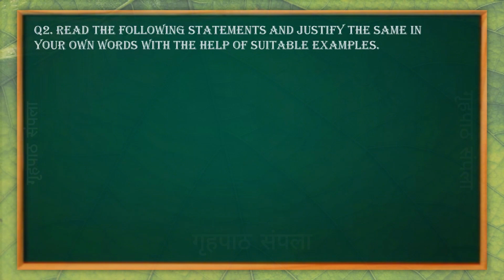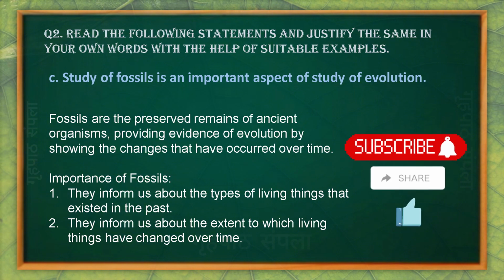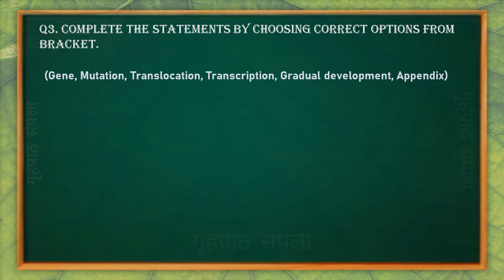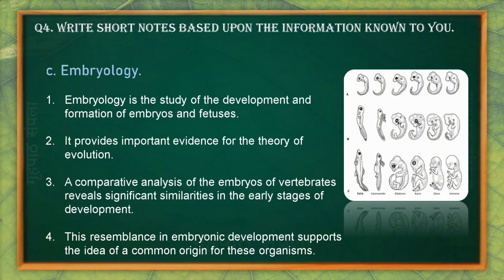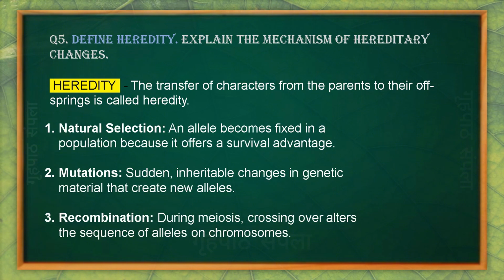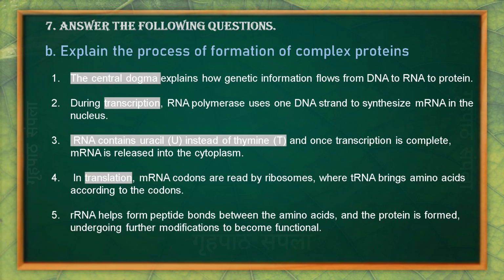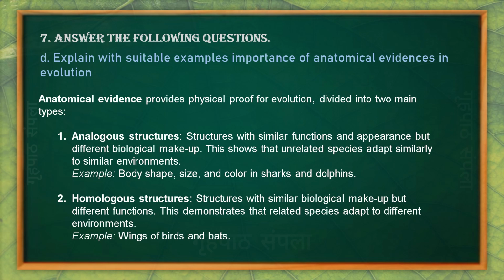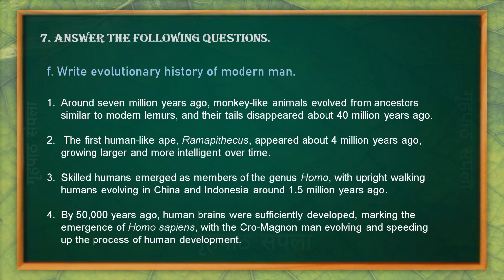1. Heredity & Evolution | 10th | Science - 2